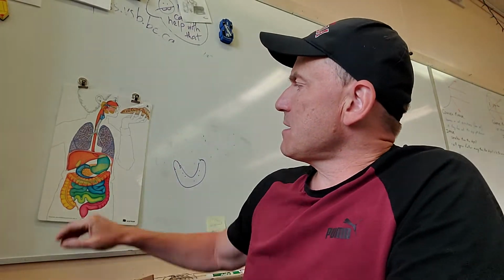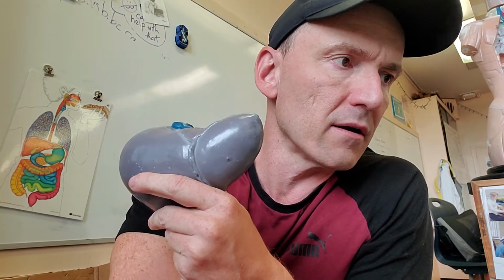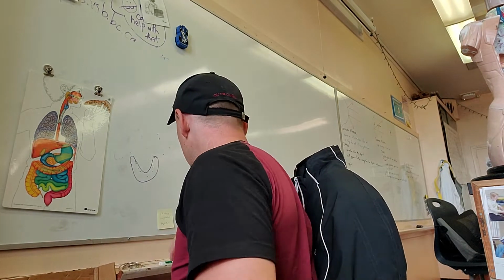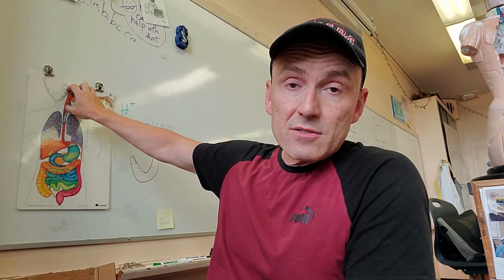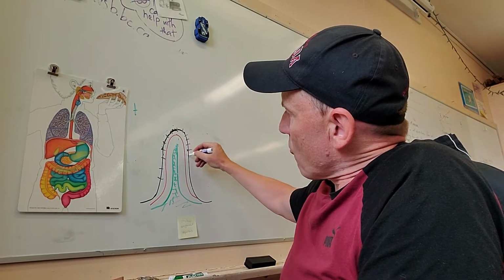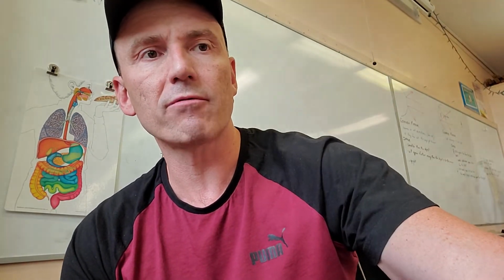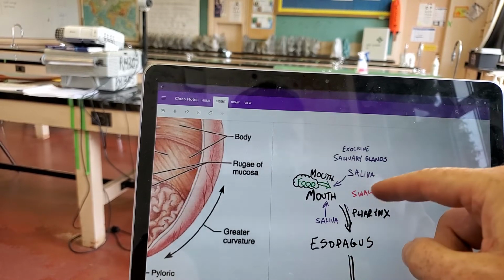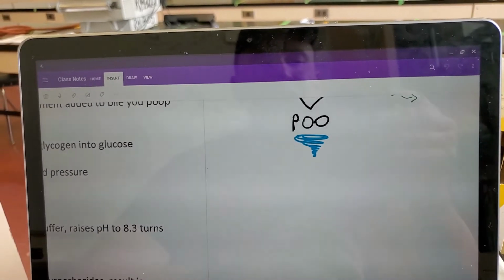Anatomy and Physiology UNIT F F2 Lower Digestive Tract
In this Video:
CCK
Secretin
Pancreas
Pancreatic Juice
Gall Bladder
liver
bile
emulsification
pancreatic amylase
trypsinogen
trypsin
nuclease
lipases
villi - the drawing I make is kind of screwed up!
lacteal
Chyme
bicarbonate
appendix
large intestine
rectum
anal sphincter
bacteria